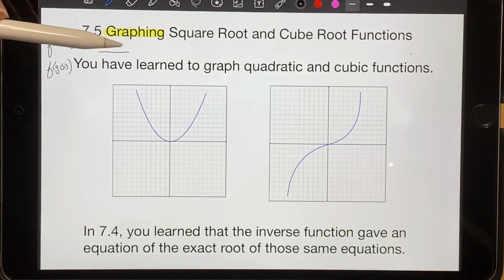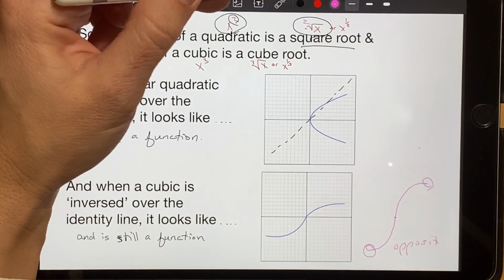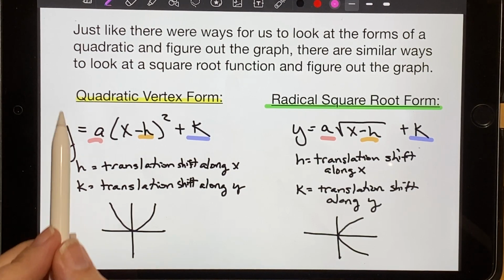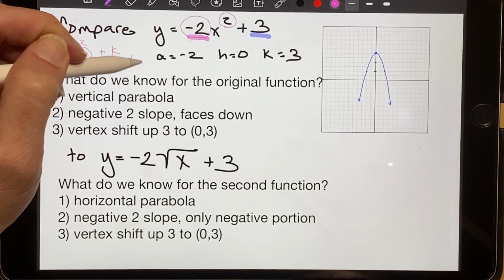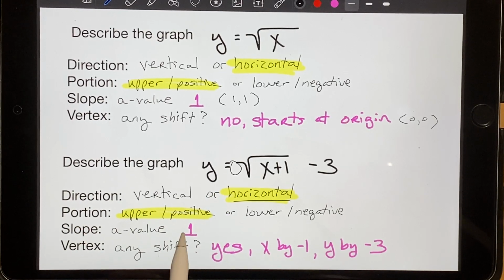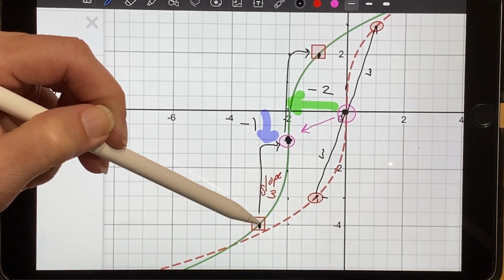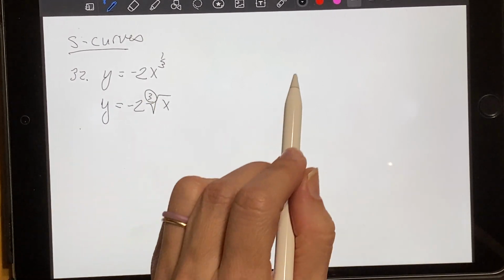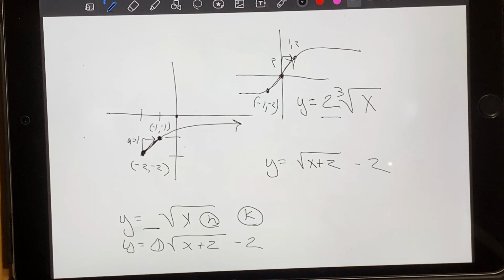Chapter 7: Lesson 5